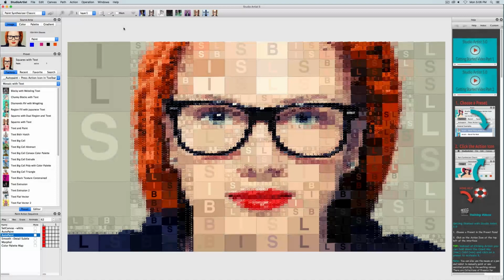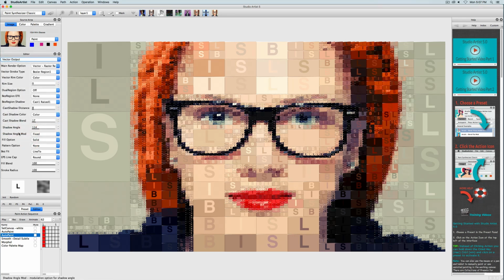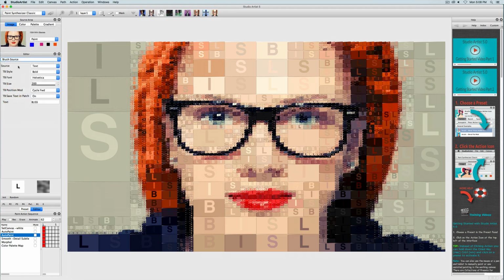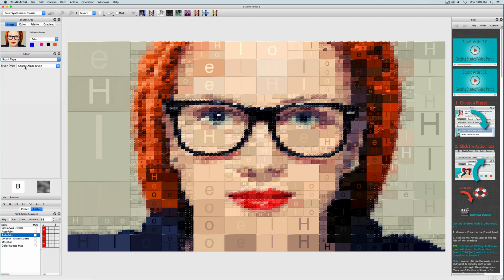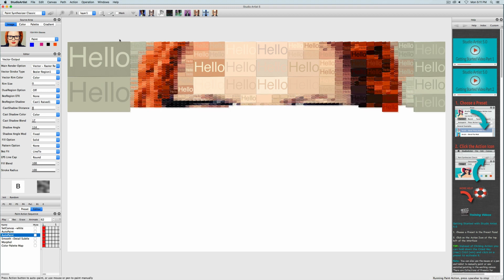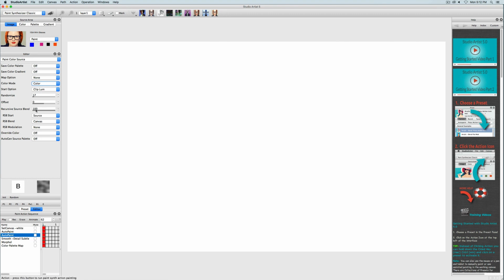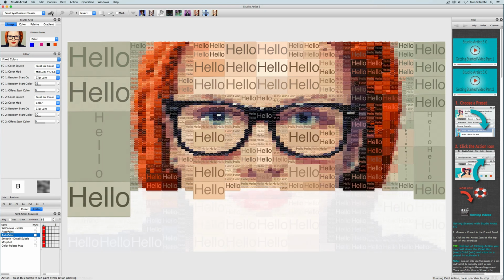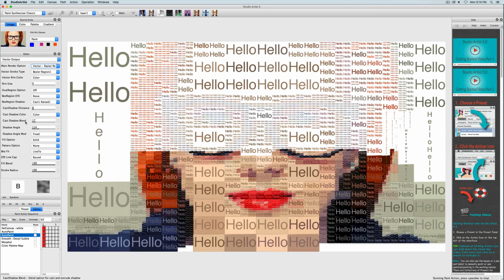Photo Mosaics in Studio Artist - Adding Text to Vector Mosaics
This video will show you how to add text to vector shape photo mosaics.